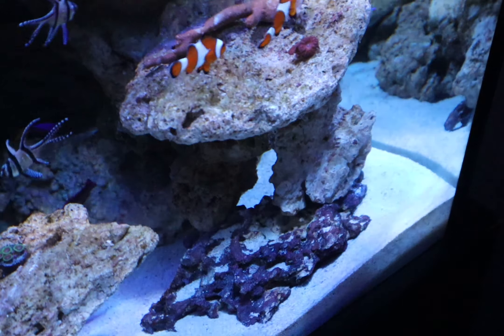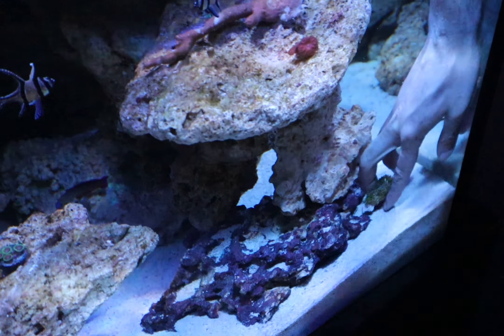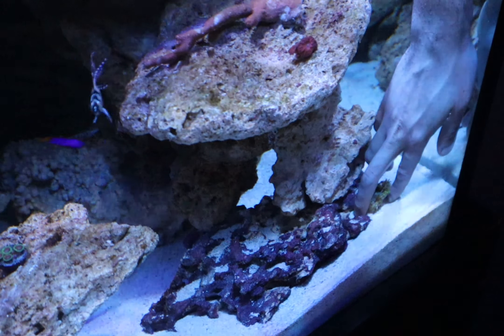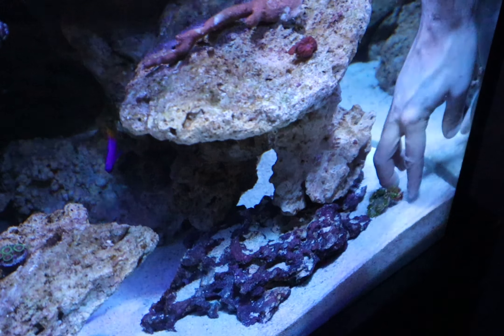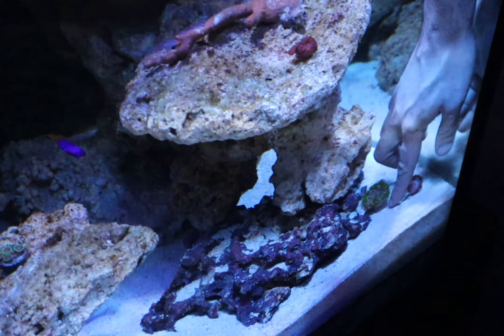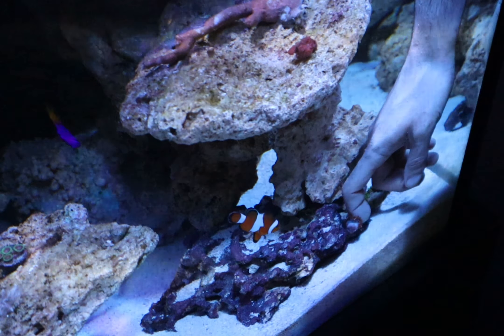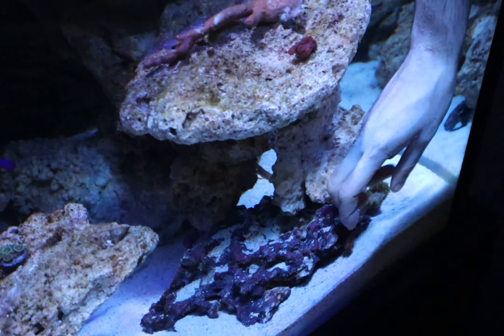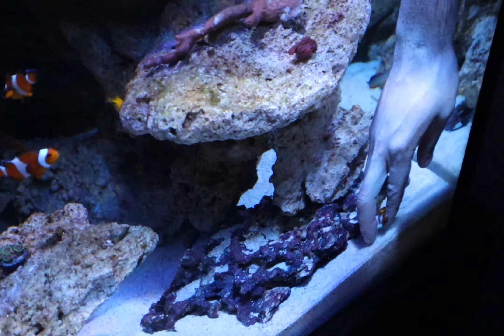Adding Rock Flower Anemones To My 60 Gallon Reef Tank!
AquaLab 2.0 Episode 130: Rock Flower Anemone Care!

MY TANKS & EQUIPMENT:
— ►Aquariums:
Micro All-In-One Aquarium
Fluval SPEC 5 Gal
Fluval SPEC 2.6 Gal
Fluval Flex
Mini Fish Tank
Sea Monkeys Neon Ocean Zoo
Sea Monkeys On Mars
Sea Monkeys Magic Castle
Sea Monkeys Magiquarium
Aqua Dragons
Sea Monkeys Refill & Food
Sea Monkeys Just Food
Triassic Triops Deluxe Kit
— ►Equipment:
Aqueon Clip-On LED Aquarium Light
Red Sea Reefer 300 Skimmer
Slate Gravel
EHEIM Auto Feeder
Canon EOS Camera
Deity Microphone
Glass Plant Mister
Terrarium Light Bulb
Light Timer
Aquaillumination LED
— ►Livestock:
Swiss Cheese Plant
Peace Lily Plant
Bamboo Plant
Wall Hanging Planter